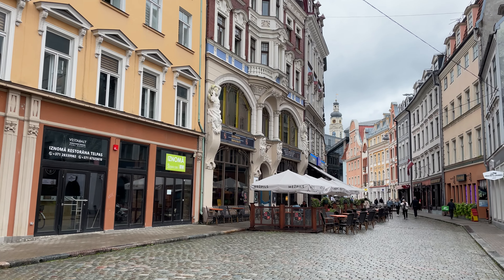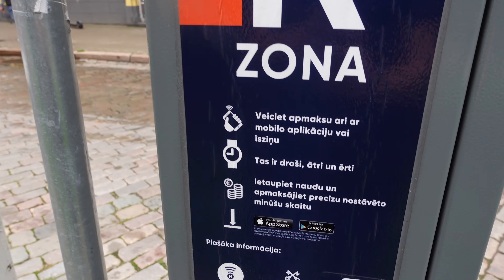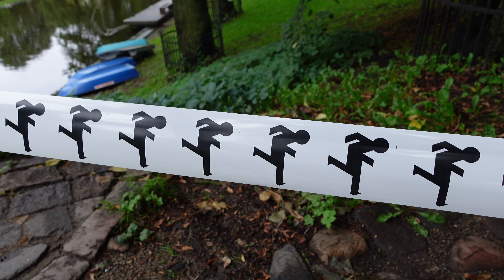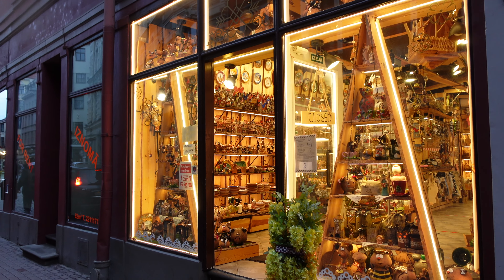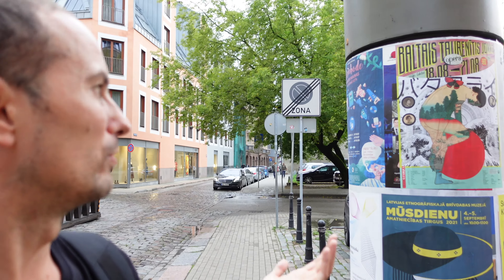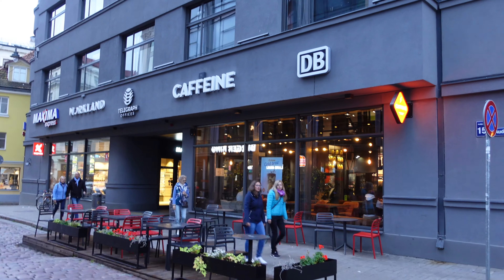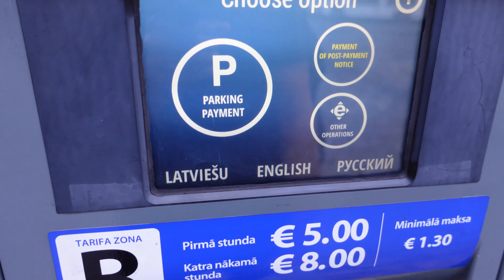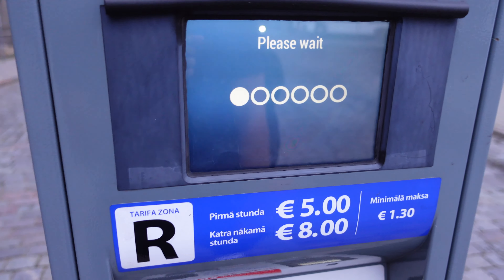I redesigned a Latvian parking meter UI - Riga, Latvia vlog 3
Hey friends, today we're in Riga, Latvia, enjoying the beautiful old town that's almost magical in it's mix of styles and rustic old buildings.  But there weren't a lot of "design" to look at here, so I enjoyed the city, and embarked on a quest to find something to analyze and that led me to ... well watch to find out.